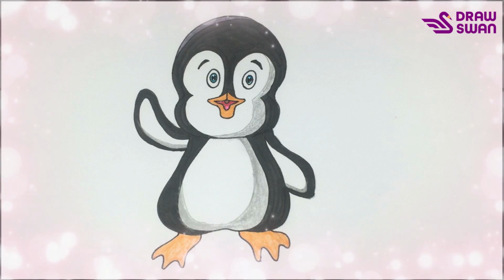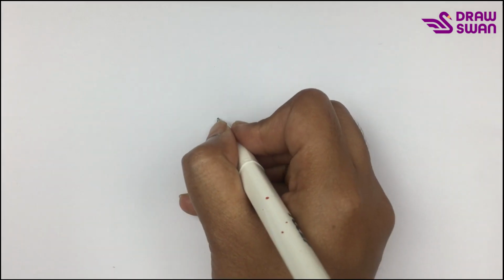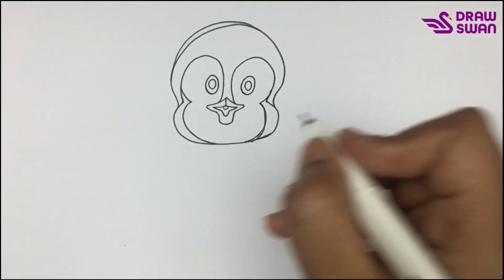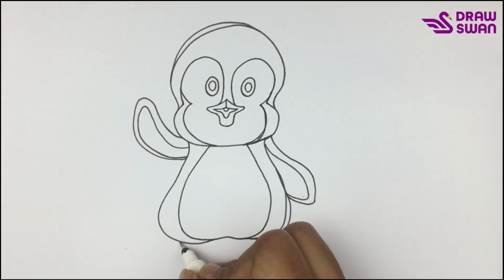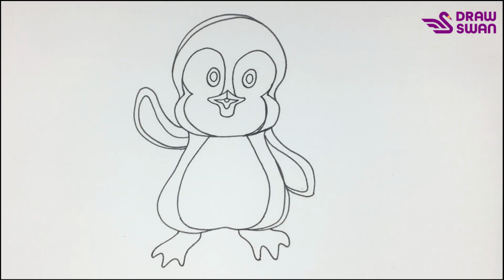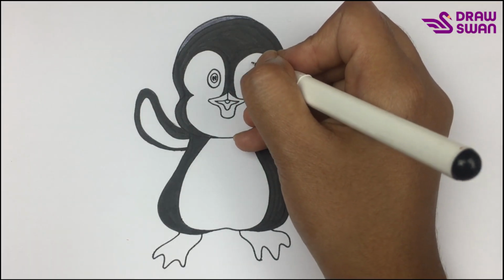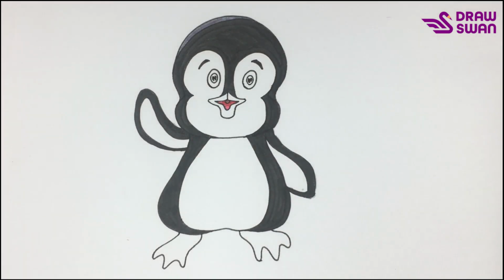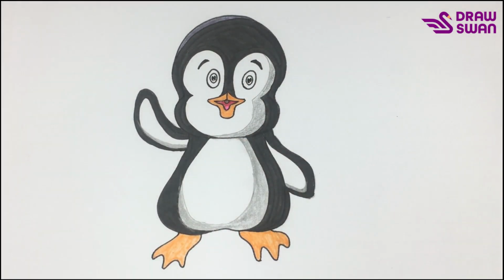How to draw a cute penguin